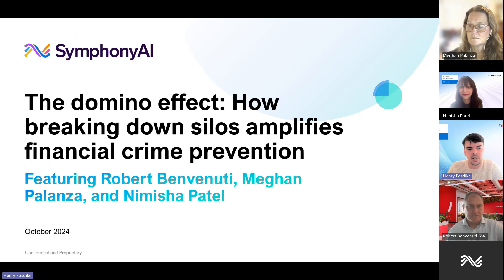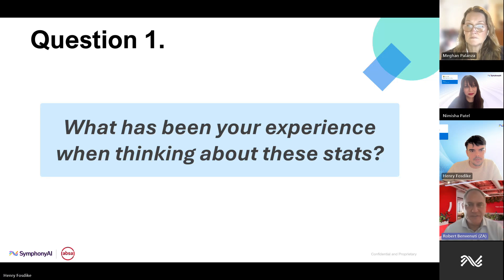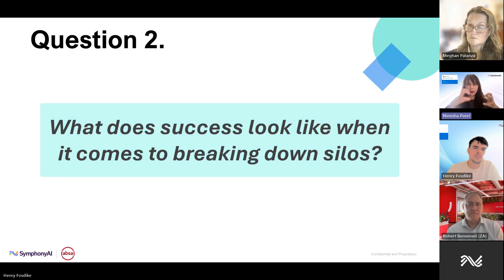Webinar: The domino effect - How breaking down silos amplifies financial crime prevention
54% of financial institution leaders see data silos as a significant barrier to innovation and maintaining a competitive advantage. In The domino effect: How breaking down silos amplifies financial crime prevention, learn how your organization can topple invisible data walls and start sharing knowledge more effectively.

Join special guests:

- Robert Benvenuti, Managing Executive – Strategic Change, Absa Group
- Meghan Palanza, Product Manager, SymphonyAI
- Nimisha Patel, Head of UX, SymphonyAI

Focusing on anti-financial crime, these experts from Absa and SymphonyAI talk about their experiences of silos and the effectiveness and efficiencies that can be enabled by breaking them down and improving collaboration – both technical and strategic – alongside the future trends and innovations we can expect to see within the industry.

A fascinating and insightful discussion with some fascinating examples on how best to organize 40,000 people in a financial institution so that information is shared effectively, you won’t want to miss it.